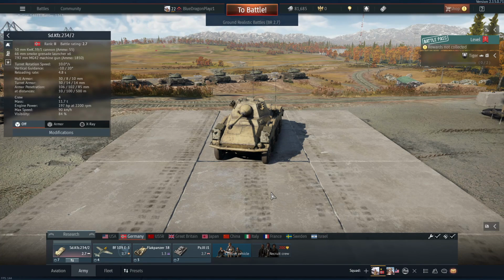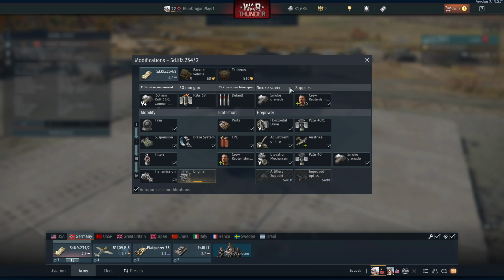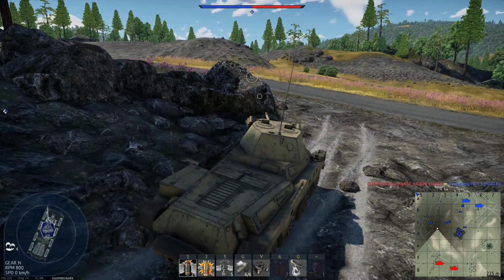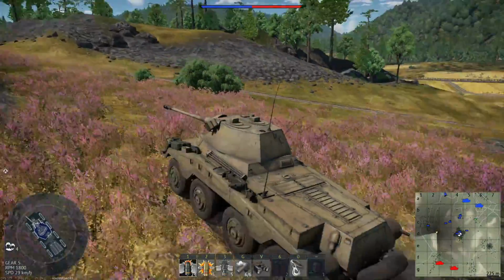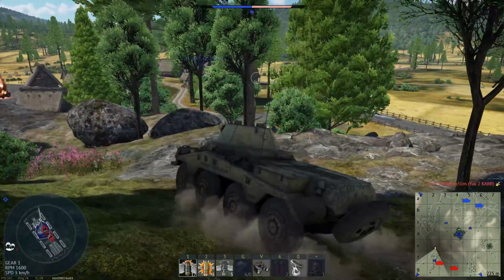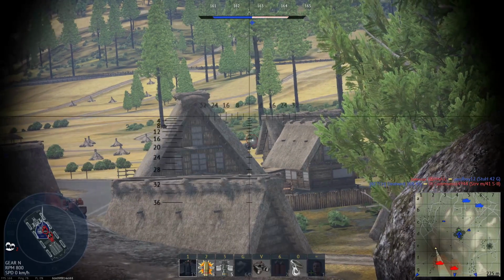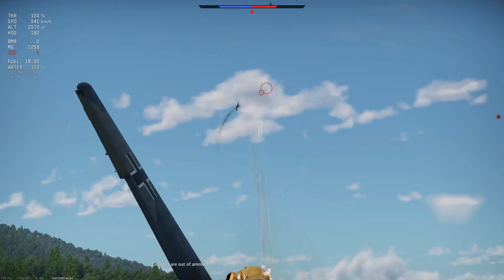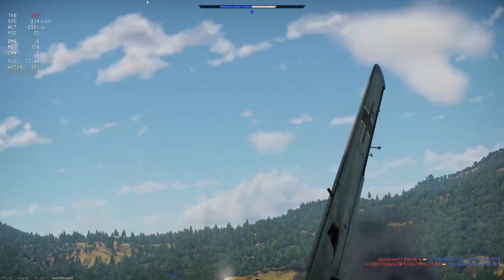Puma is the Ambush King! - Sd.Kfz. 234 | Warthunder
In this video I play as the puma. One of my favorite German tanks to play as.